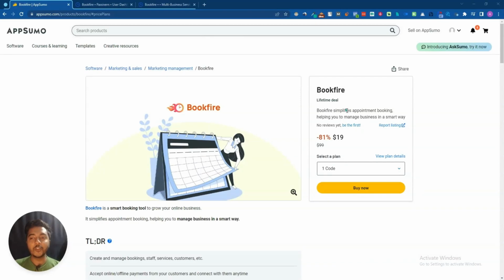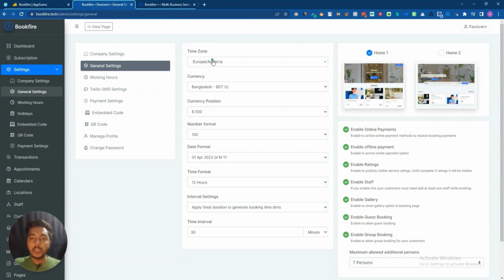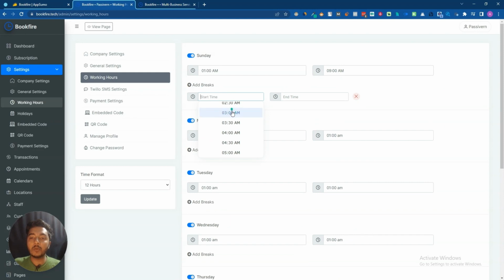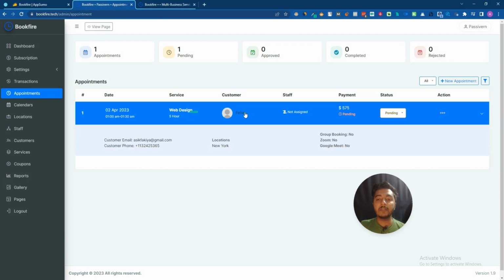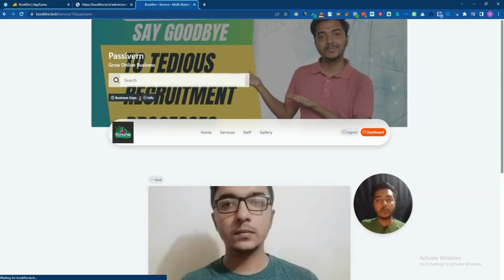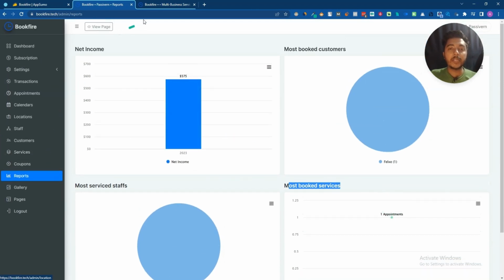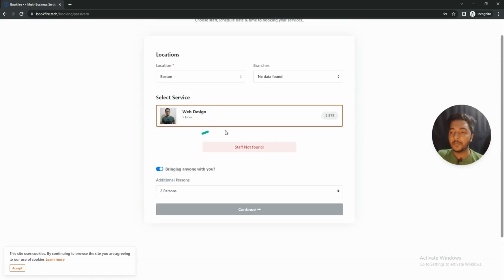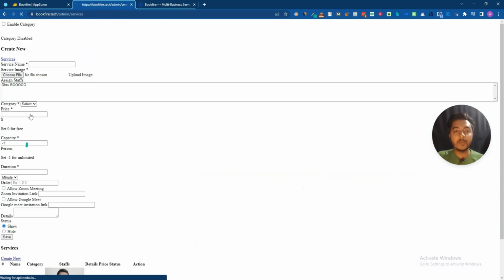Bookfire Review - Simplest Appointment Booking System | Passivern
Looking for a smart booking tool to grow your online business? Look no further than Bookfire! Our software simplifies appointment booking, helping you smartly manage your business. Bookfire is a complete SaaS-based, multi-business service booking software that gives you the ability to create and manage bookings, staff, services, customers, and more. With Bookfire, you'll get a ready-to-use booking website, accept online bookings, and offer a staff and client portal. Plus, you can customize your appointment schedule and booking pages and accept payments from your clients online or offline. Bookfire even integrates with Zoom so you can easily manage virtual meetings and classes right from the platform. Bookfire is the perfect alternative to SimplyBook.me. Try Bookfire today and take your business to the next level!

🔥 Best AI Content Writer:
🔴 ★ ABOUT ME ★
Hi, I am Dhurbo, a full-time online instructor, streamer, and Entrepreneur. Everything in this video is based on my personal opinions and experiences that may differ from yours.

🔥 TOOLS I USE To Make My YouTube Video:
 [$9 Discount]

🔥 PROTECT YOUR INTERNET PRESENCE:
☑ Watched the video!
☐ Liked?
★ TABLE OF CONTENTS ★
0:00 Bookfire Lifetime Deal Overview on AppSumo
0:42 Bookfire Dashboard
0:57 Bookfire Booking Page
1:42 Seetings on Bookfire
6:26 Transaction Status on Bookfire
6:51 Appointments on Bookfire
7:55 Calender on Bookfire
8:08 Create a Location on Bookfire
8:44 Add Your Stuff on Bookfire
9:13 Create Service on Bookfire
10:36 Create Coupon on Bookfire
11:22 Reporting on Bookfire
11:45 Galary on Bookfire
12:51 How to Book on Bookfire
15:22 Get Bookfire Lifetime Deal with a 10% Discount
16:40 Subscribe Please
💡 TOPICS IN THIS VIDEO 💡
•  Booking Software